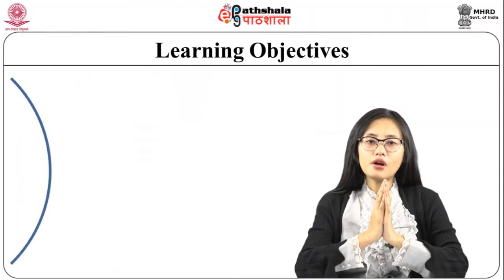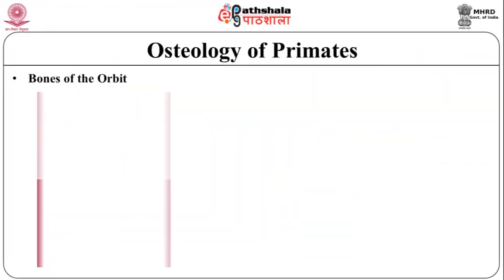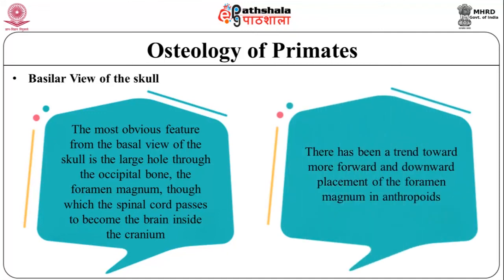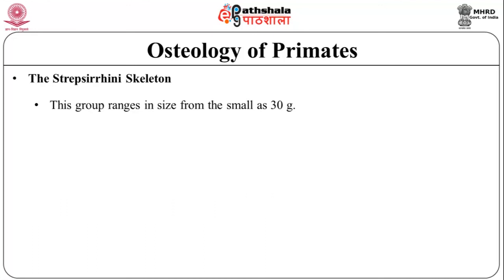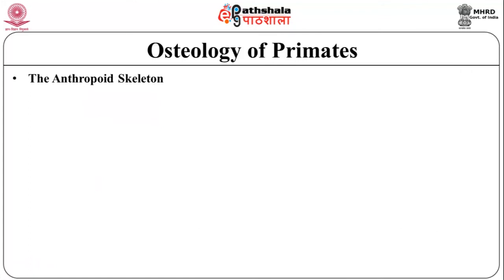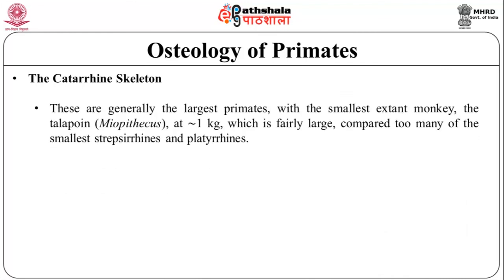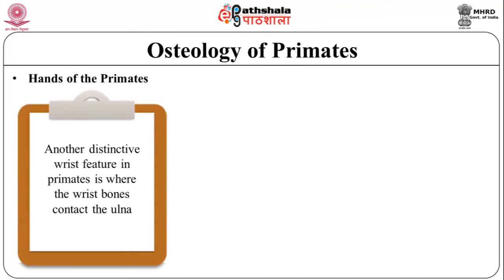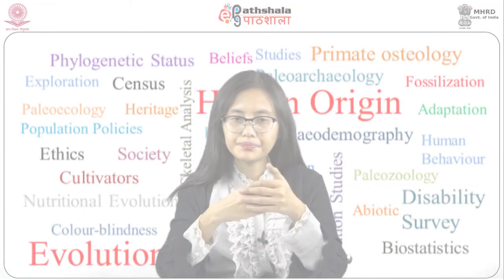Comparative primate osteology (E-pgp)